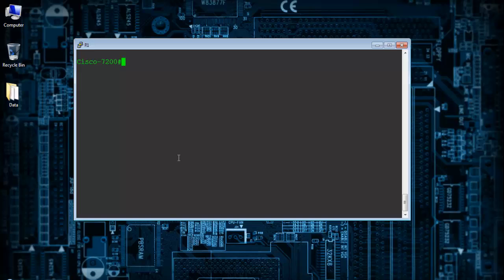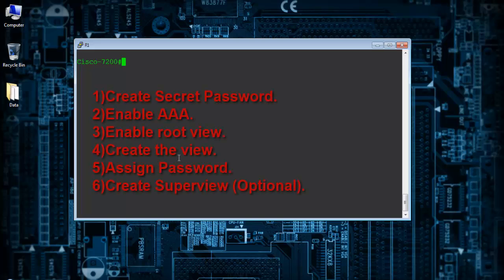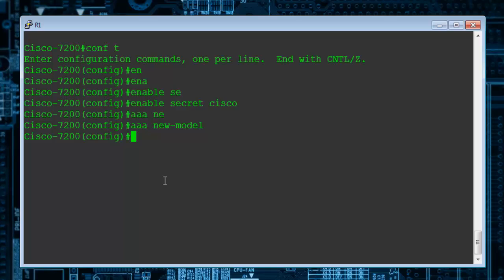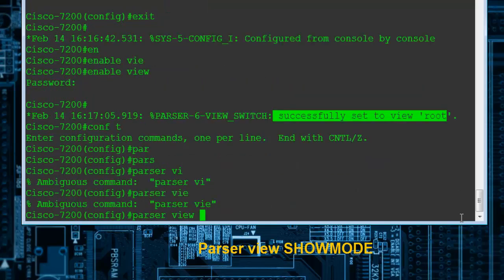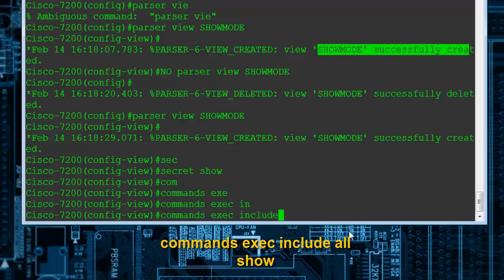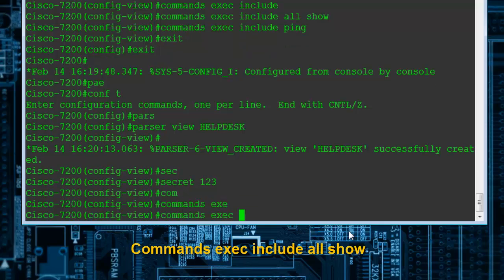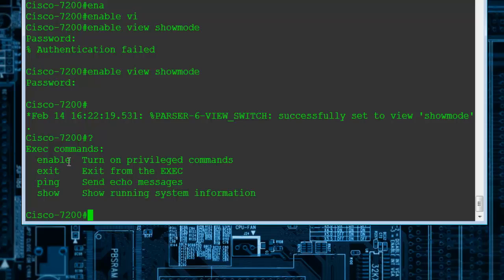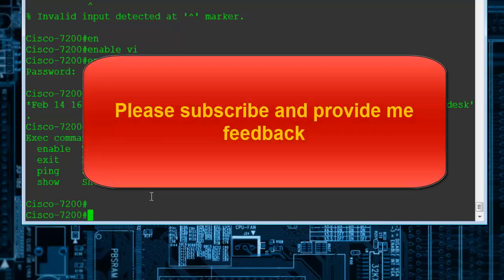CCNA Security-Create sub administrators to cisco router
Hello friends,

Today i am going to show you, How to configure sub administrator to cisco routers.